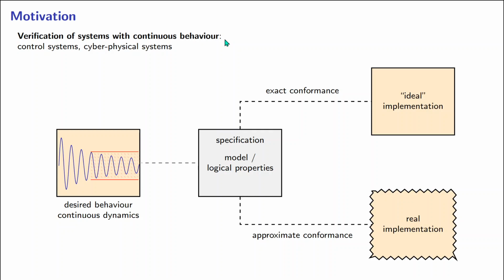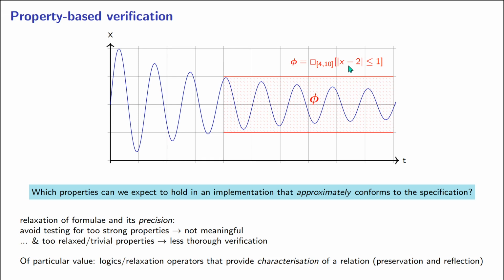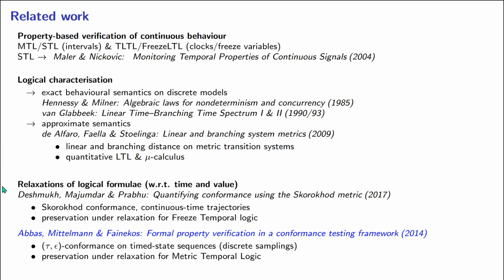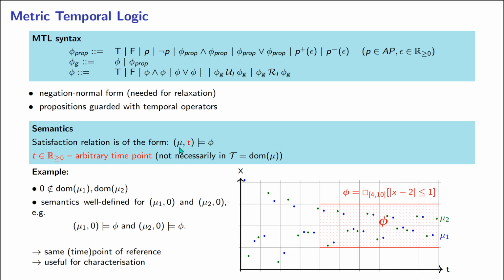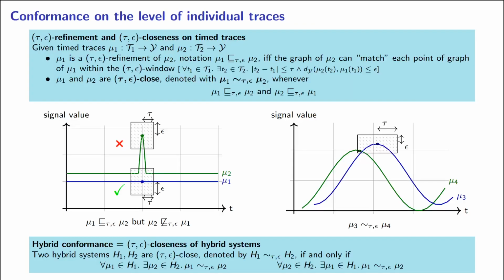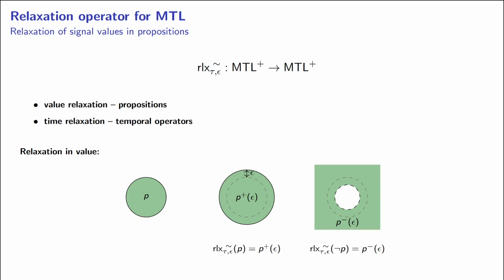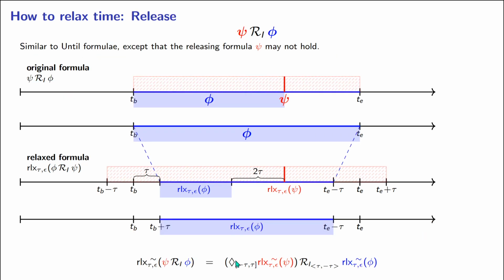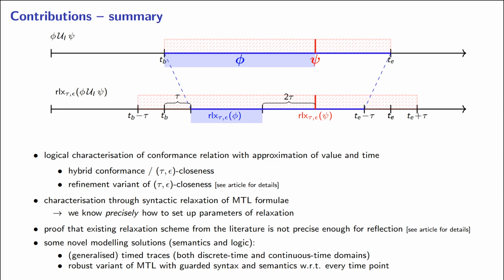D4.A — Logical Characterisation of Hybrid Conformance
ICALP-B 2020
Logical Characterisation of Hybrid Conformance
Maciej Gazda and Mohammadreza Mousavi